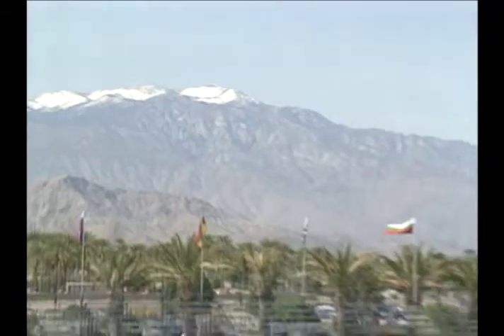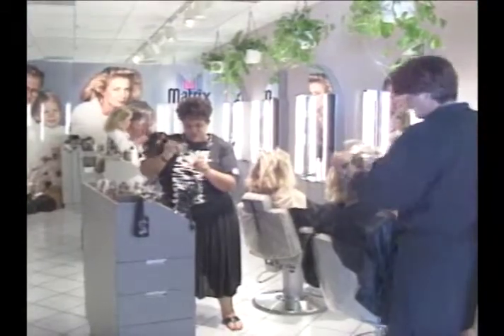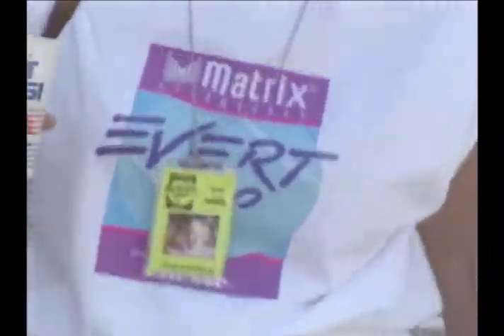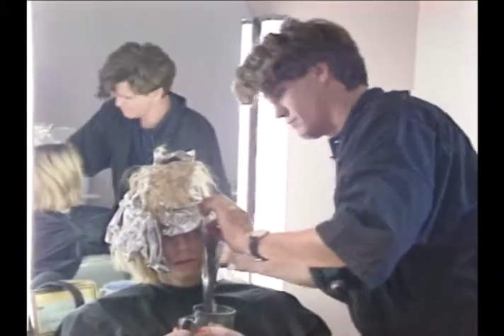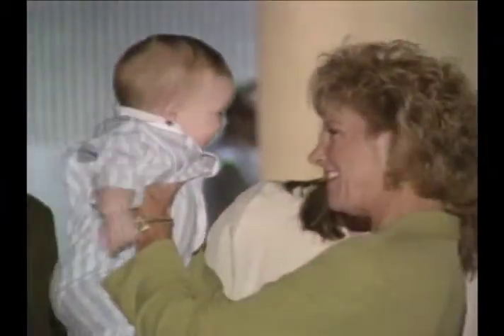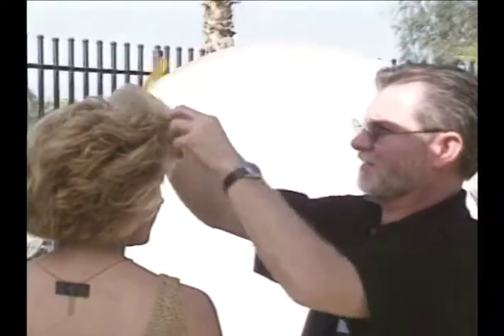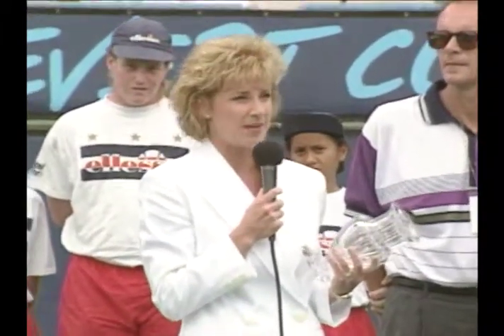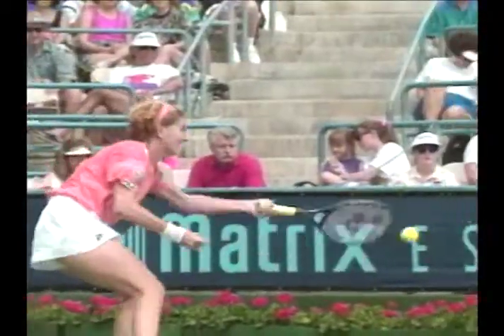Evert Cup Promo - Revised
Running time 3:45